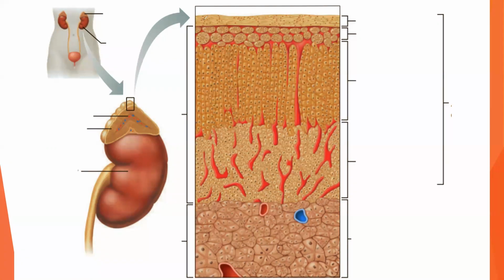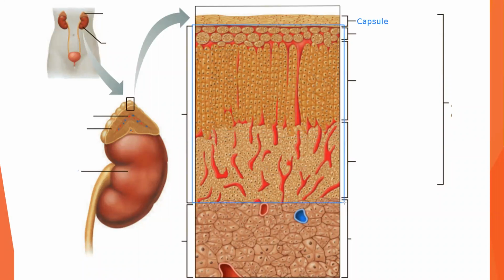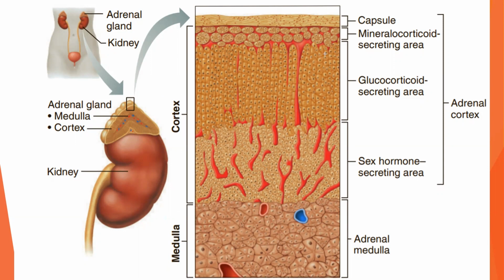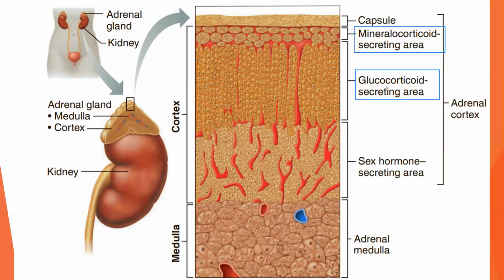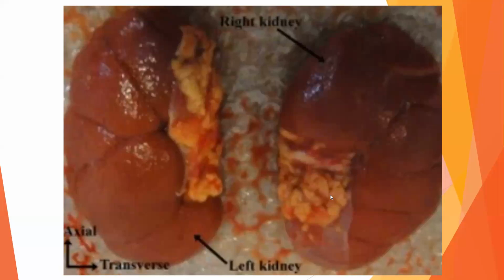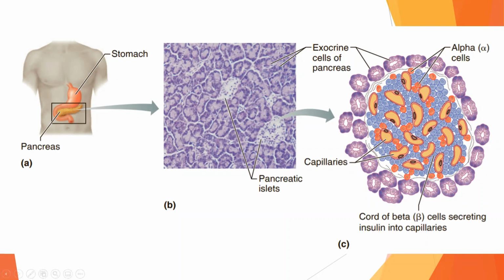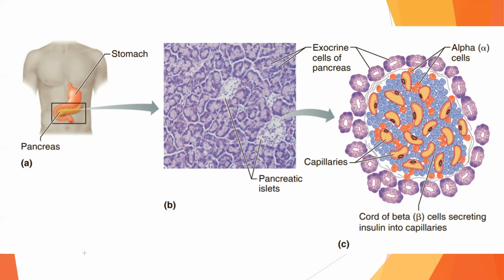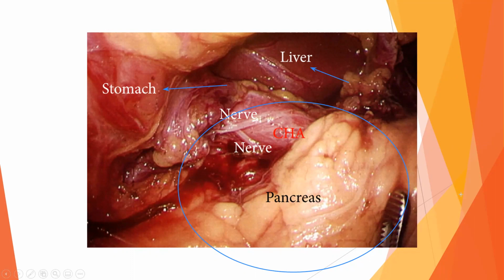Part 4 - Abdomen